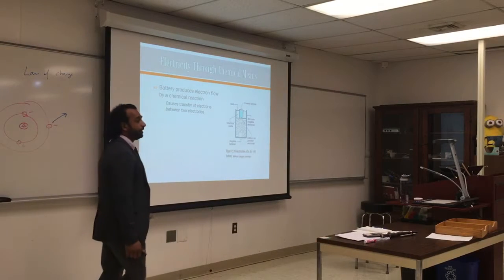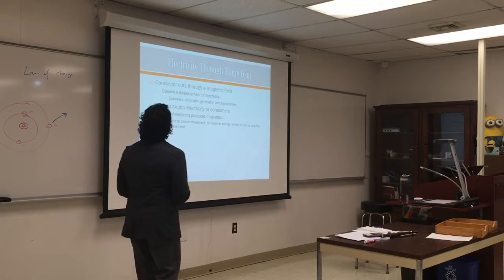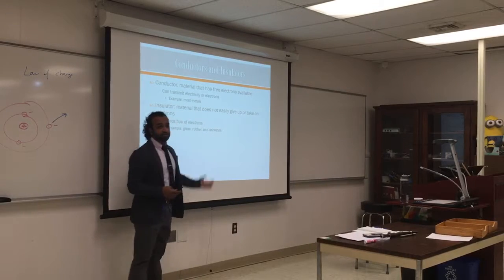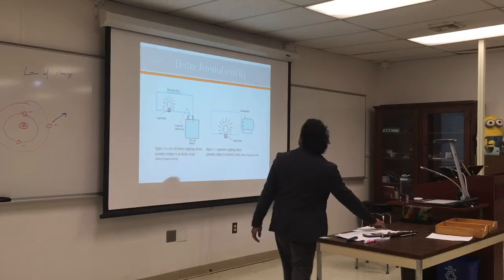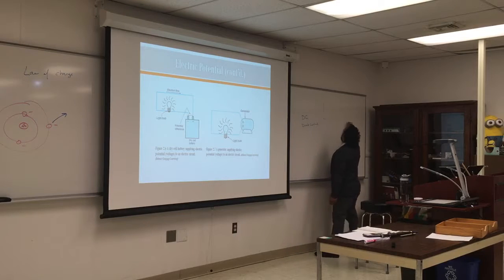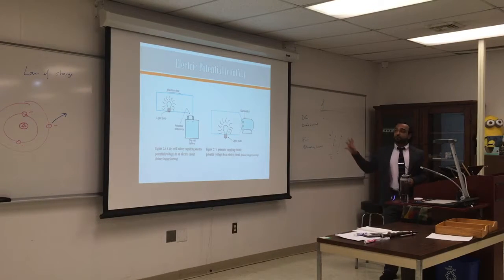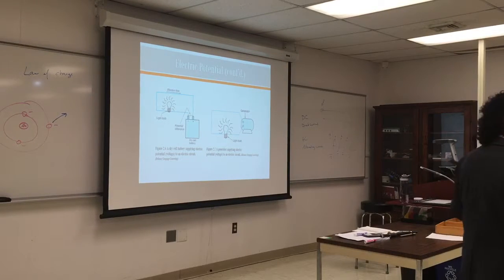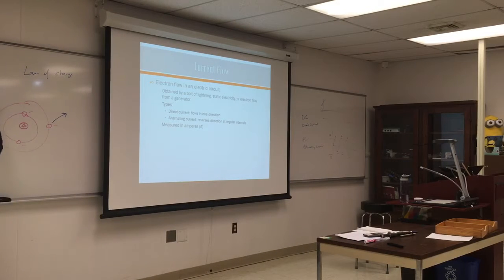Est 100 week three part 2 fall 2019